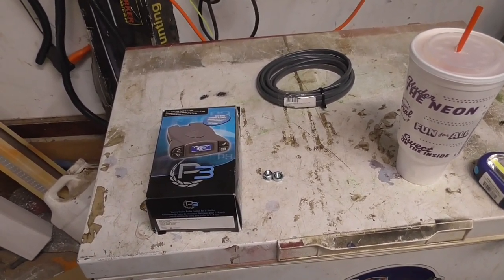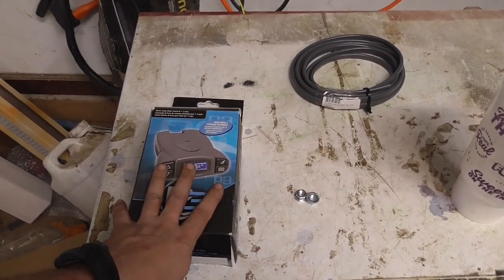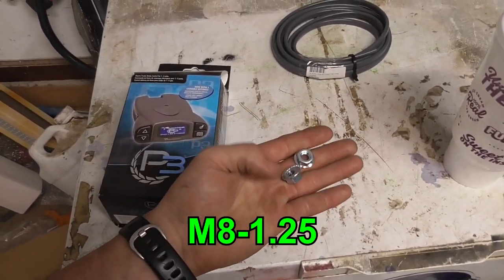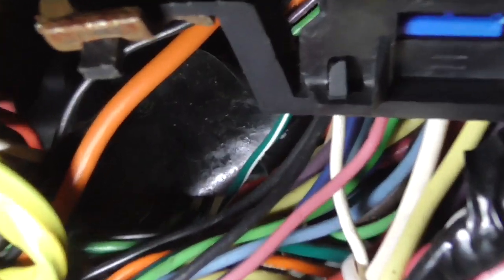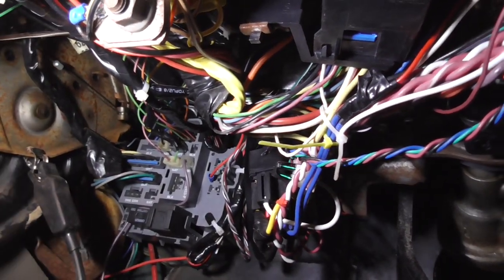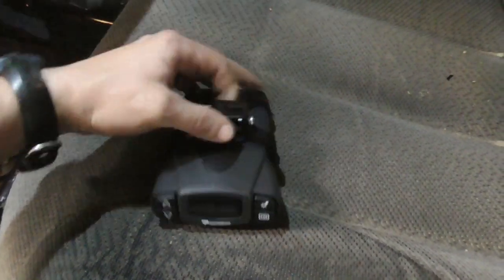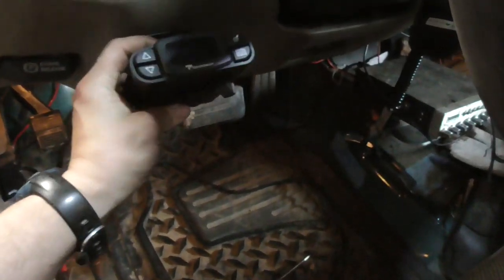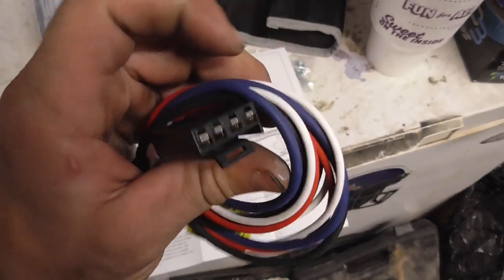Yukon Update | GMT400 Tekonsha P3 Trailer Brake Controller Install | 95-98 GMC/Chevy Truck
In this video I install a Tekonsha Prodigy P3 Trailer Brake Controller into the Yukon to go along with my recently installed trailer brakes on the trailer.
Recorded with: Panasonic HC-V180K
Vehicle information: Project Yukon HD
1996 GMC Yukon 2wd

Engine:
5.7L Vortec
Specter drop in filter
Vortec intake resonator box delete

Exterior:
2015 K2XX GMC tow mirrors modified with Klearz lenses
Rough Country 4" spindle lift
1" Daystar Coil Spacer
Crown Suspension upper control arms
G3500 van leaf springs
20x10 Anthem a731 Commander wheels
285/60r20 Kanati Trail Hog tires
Bushwacker OE fender flares
True duals with Flowmaster 40s no cats
CB with 102" whip
OE running boards
Winch brush guard
Billet grille
Custom rear bumper/tire carrier
Custom Front Winch Bumper
Pioneer ND‑BC8  Backup Camera
Pioneer ND‑BC8  Backup Camera as a forward facing camera
Etc.

Interior:
08-17 GMC Savana/Chevy Express Van HVAC knobs
Memphis PR-15 15" Subwoofer
Pioneer AVH-4200NEX

Exterior Lighting:
Custom halo headlights: Green 80mm Halos
2015 GMC emblem with Lightwerkz Offroad light up GMC inserts
AuxBeam 42" V-Series RGB LED Light Bar
Clearance lights: 194 white DJM Astar
Front running lights: OXILAM 3157 white (converted from 1157)
Front corner lights: AutoIllumination 194 Switchback LEDs
Underglow: 5m SMD 5050 Green LED strip cut to length
15" ID bar with reverse light
Xentec 55 Watt 5000k HID
3/4" Maxxima LED bullet lighting 2 Green front, 2 red rear
Dt_Moto LED third brake light
Eagle Eyes LED tail lights
80w Cree LED reverse light
Etc.

Interior Lighting:
LED Headlight switch: NEO4 Green
LED gauge lights: 194 Green
LED door lights: 194 Green
LED window switch Driver & Passenger: NEO4 Geen
LED driver door lock: NEO3 Green
LED rear door window switch: NEO3 Green
LED HVAC: T1.5 Green
LED rear wiper and cargo pop: NEO4 LEDs taken apart and soldered into place Green
Etc.